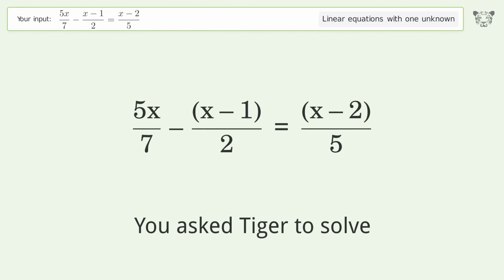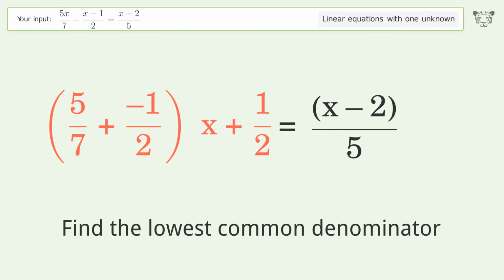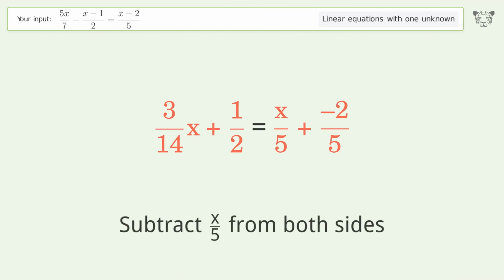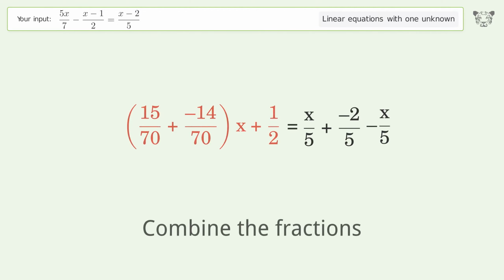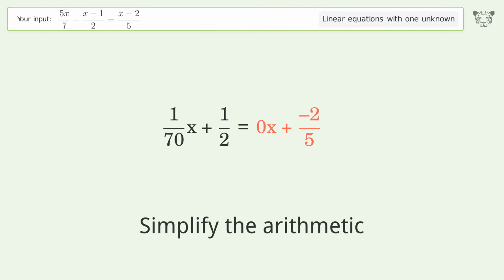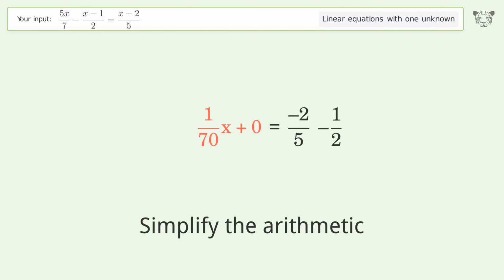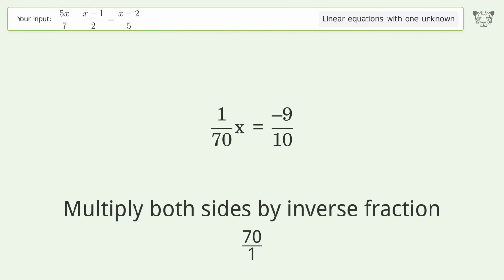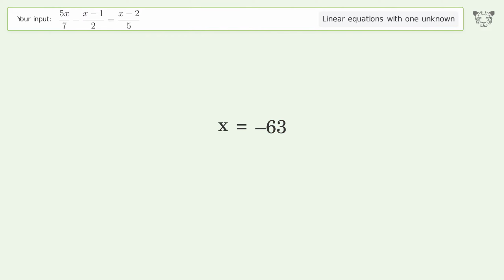Solve (5x)/7-(x-1)/2=(x-2)/5: Linear Equation Video Solution | Tiger Algebra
Struggling with (5x)/7-(x-1)/2=(x-2)/5? Watch our step-by-step video on Tiger Algebra to master this linear equation effortlessly.